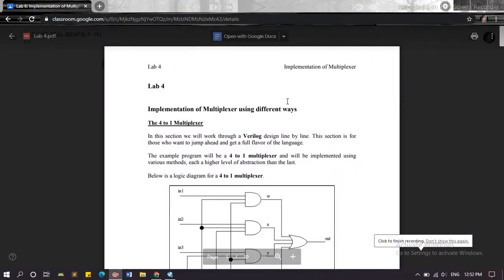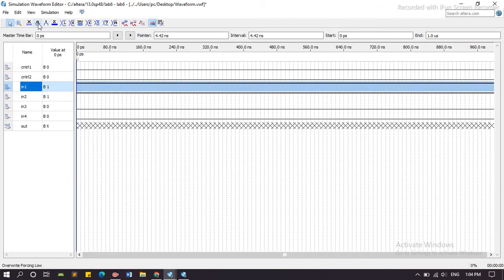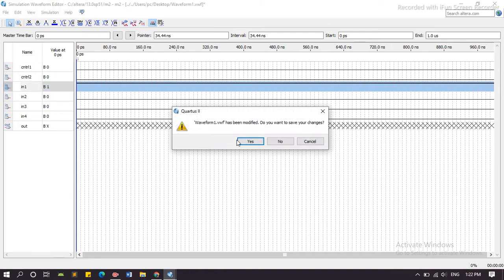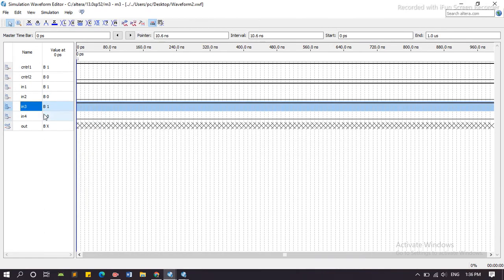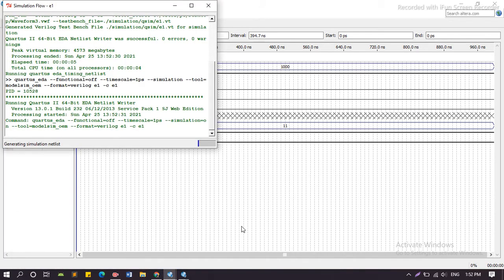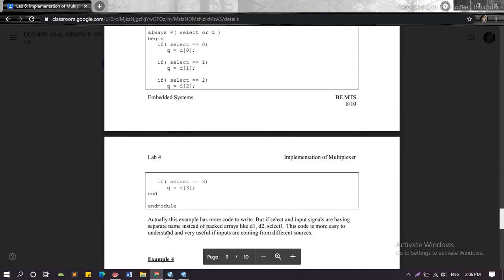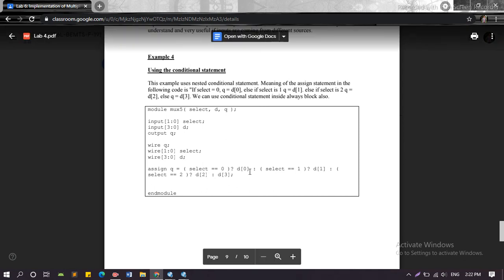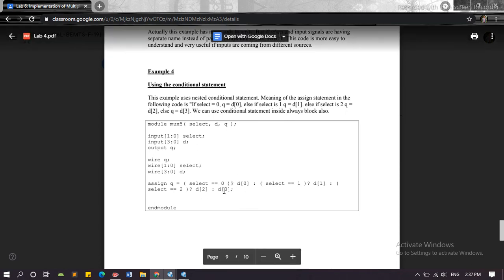4 to 1 MULTIPLEXER Implementation in Verilog HDL by 7 different methods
MULTIPLEXER Implementation in Verilog HDL by different methods
1)Gate Level implementation
2)Logic Statement implementation
3)Case Statement implementation
4)Using the assign statement
5)Using the always block
6)Using the IF statement
7)Using the conditional statement

BY
HASSAN ZIA-191059
AIR UNIVERSITY ISLAMABAD